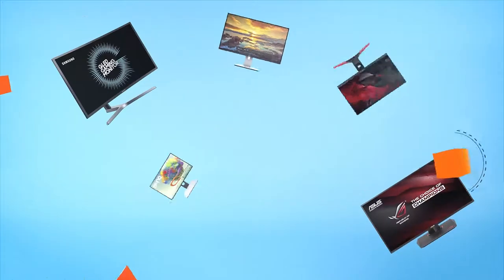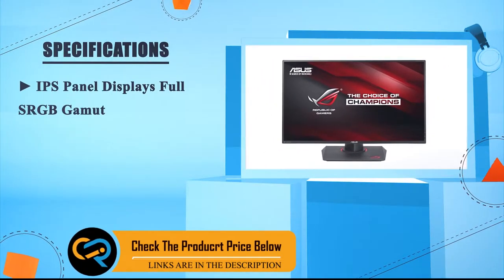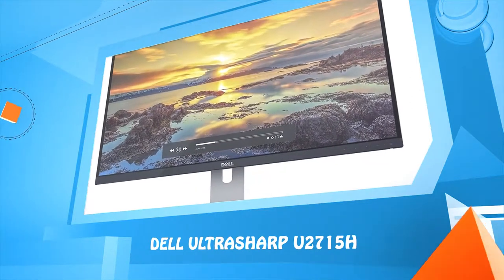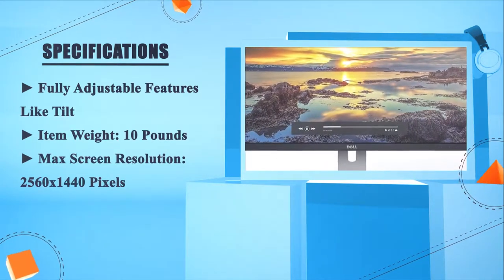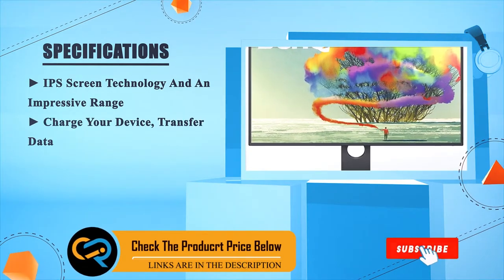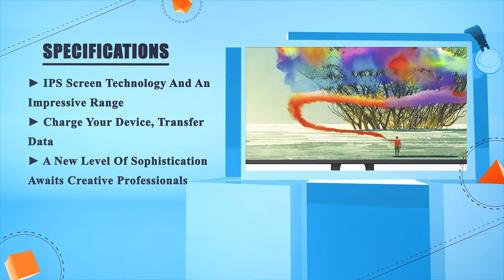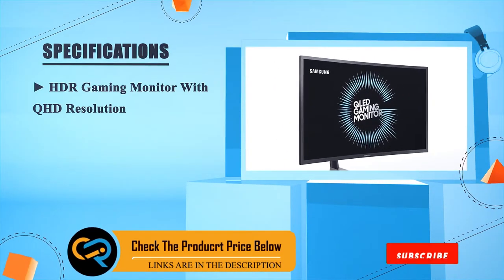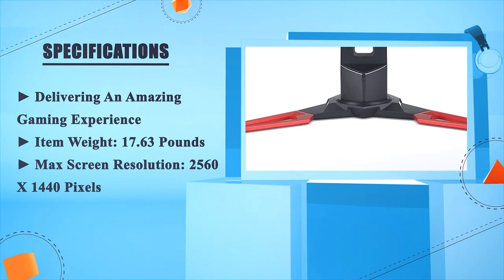Top 5 Best 27-Inch Monitor Reviews | Best 27-Inch Monitor On The Market (2024)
✅ Thinking to buy the best 27-inch Monitor? This video will inform exactly which are the best budget 27-inch Monitor on the market today.

⬇️Click to Show More⬇️

Dell UltraSharp U2715H [Amazon]
BenQ PD2710QC [Amazon]
Samsung CHG70 [Amazon]
Acer Predator XB271HU [Amazon]
ASUS ROG SWIFT PG279Q [Amazon]

We have an expert team researching continuously to let you know which are the best 27-inch Monitor on the market today.

We aim to save your valuable time and money, so we’ve listed down some of the 27-inch Monitors in 2024.

Our experts consider the 27-inch Monitor overall performance, design, usability, and features, then compare them with the price to find out the best budget 27-inch Monitor for you.

If you have already used a 27-inch Monitor or you want to suggest us a better 27-inch Monitor that we didn’t mention in this video 27-inch Monitor list, please don’t hesitate to inform us. We will accept your suggestion cordially and add that to our next top-rated 27-inch Monitor list in this year.

Don’t miss this in-depth review of the best 27-inch Monitor for the money, and enjoy your first or new 27-inch Monitor buying.